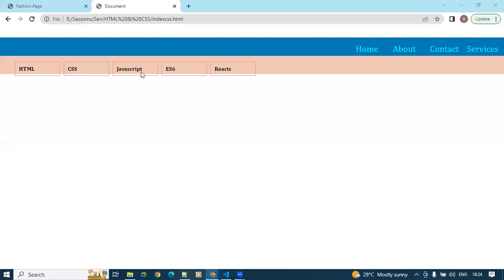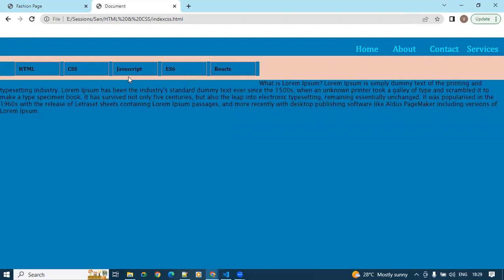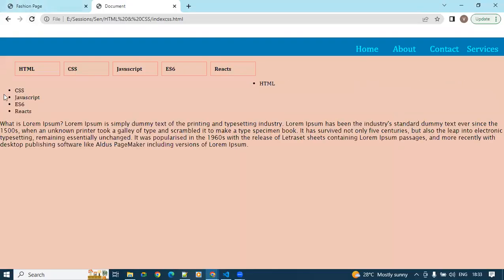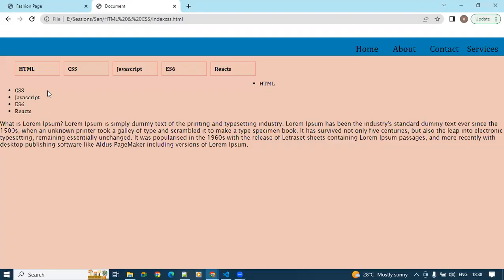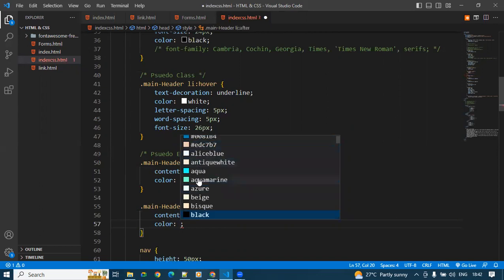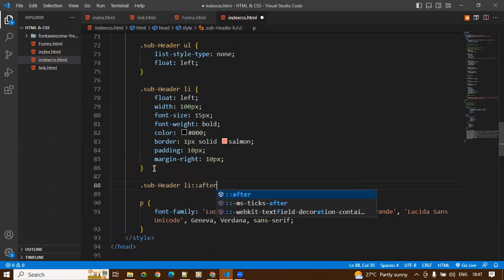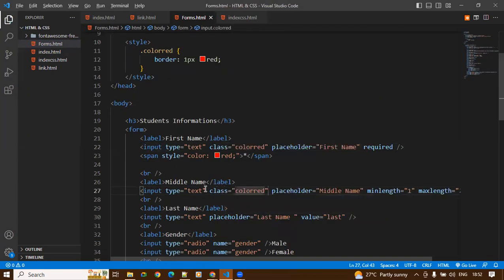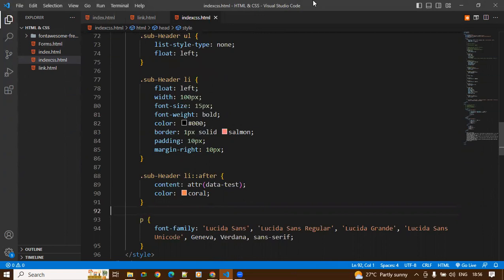CSS Session 3